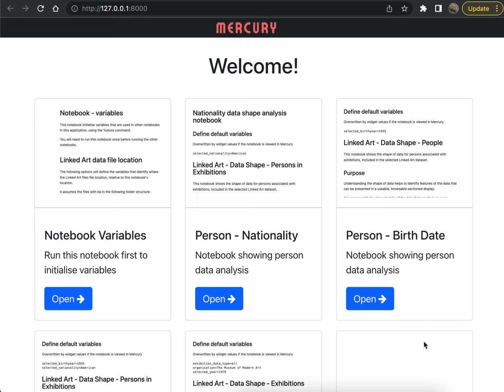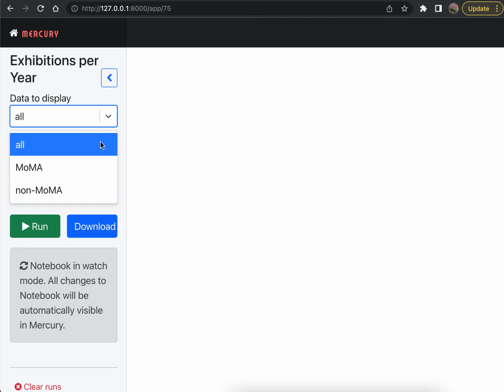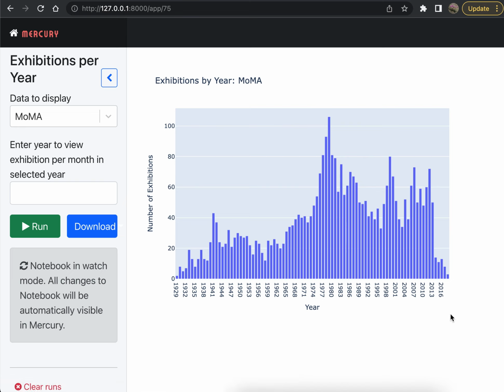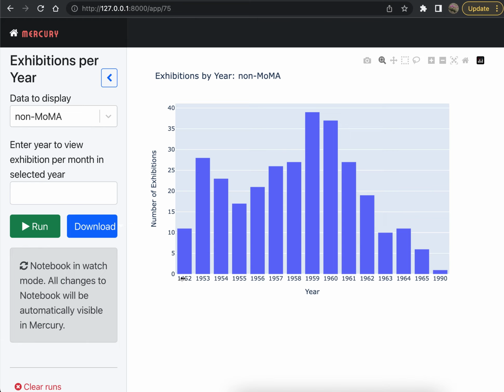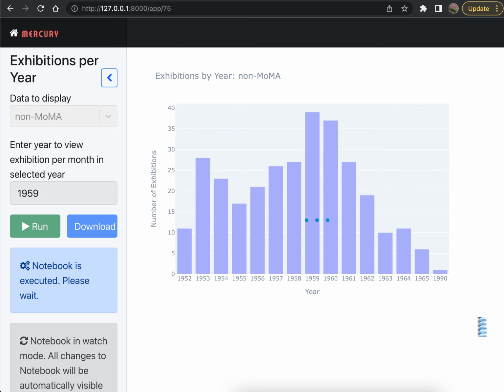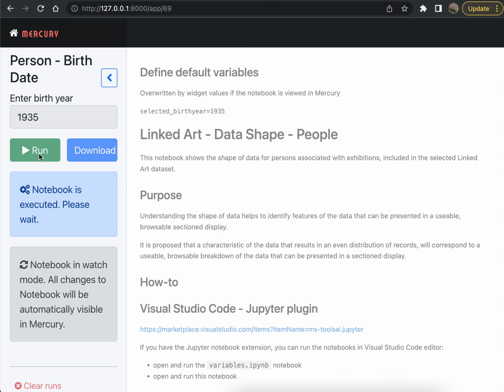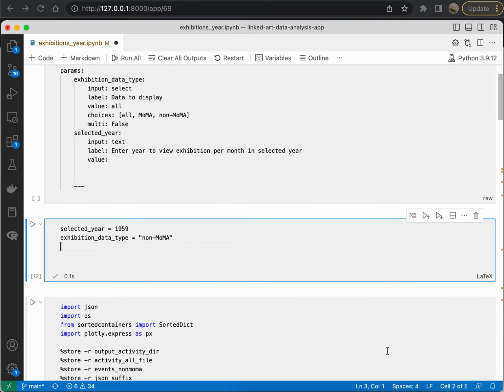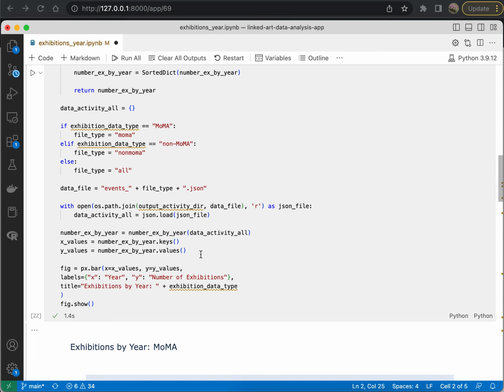Linked Art data analysis Mercury web app with Jupyter notebooks